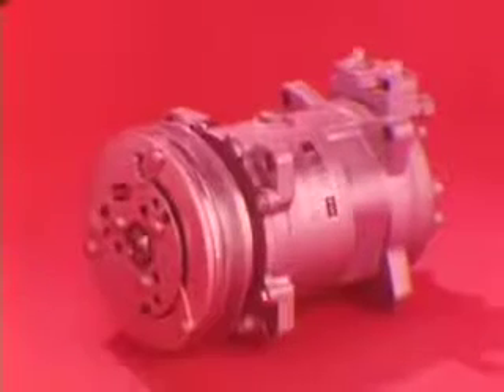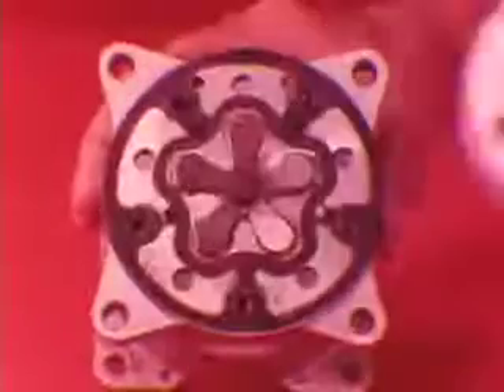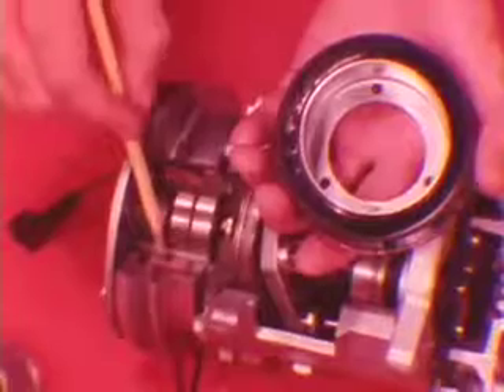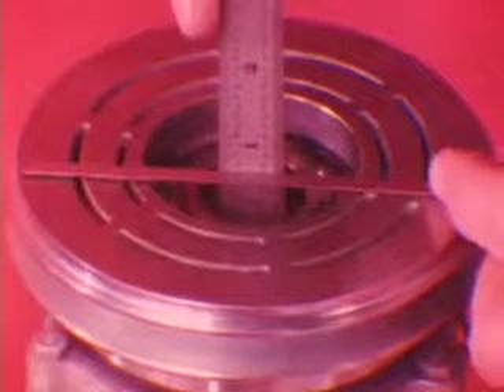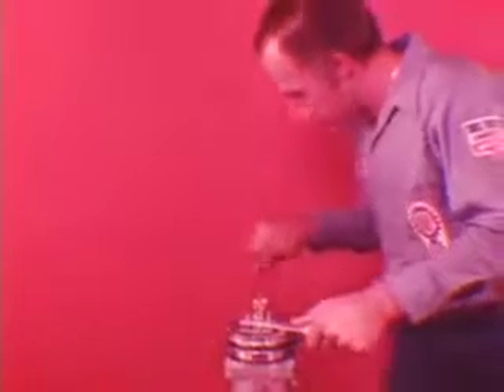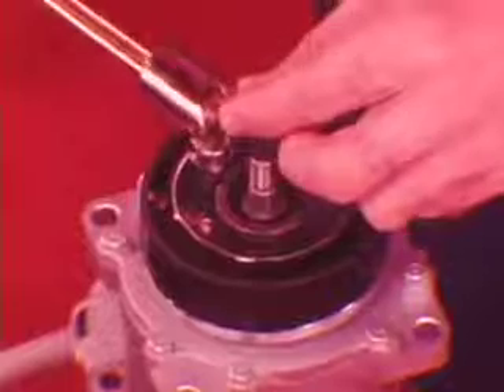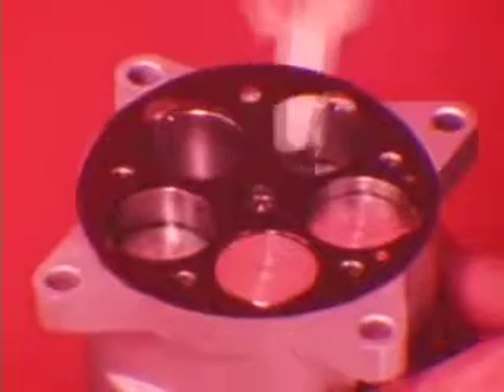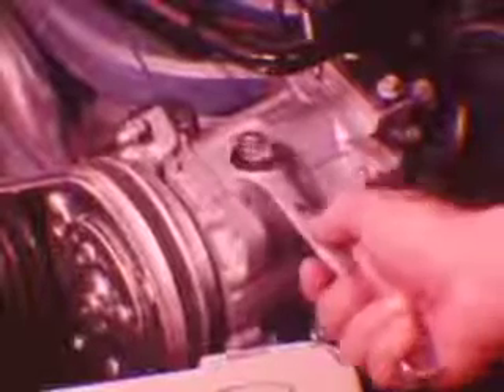MTSC - 1977, Volume 77-11 Servicing the Sankyo Compressor